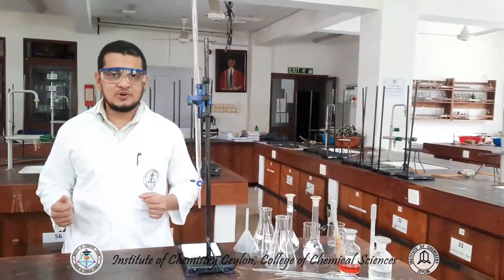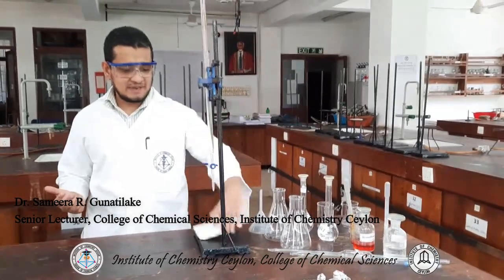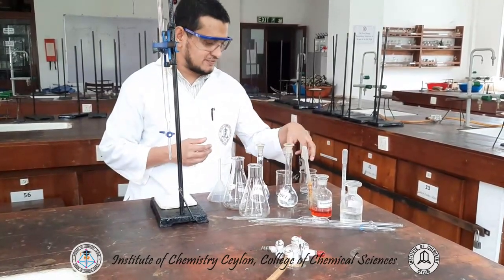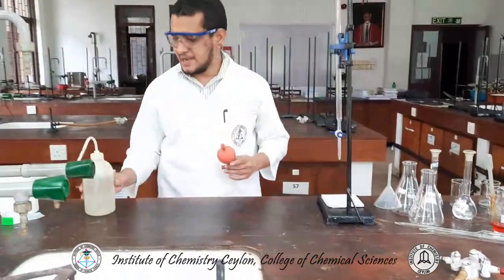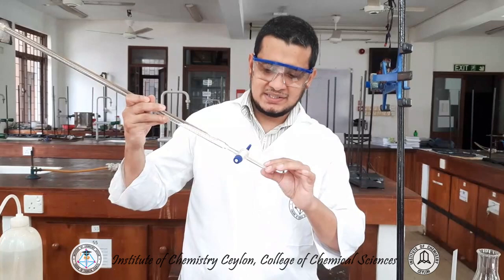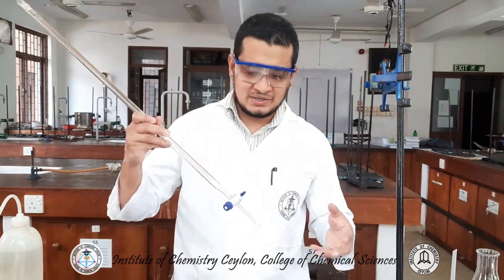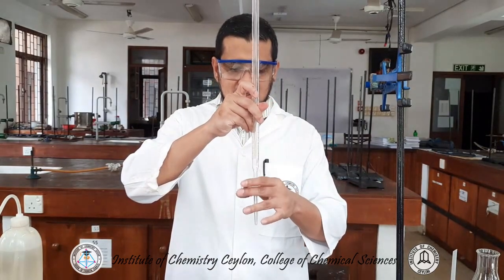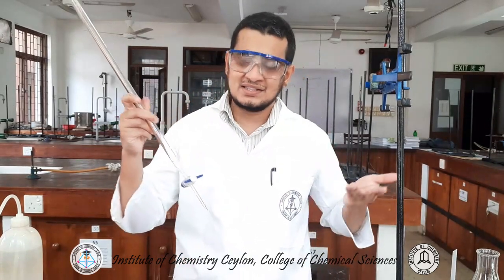All you should know about a titration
This video is a comprehensive review on basic principals, and technical aspects related to qualitative analysis conducted using titrimetry in high school and undergraduate laboratories.